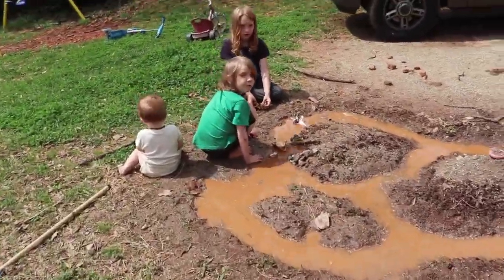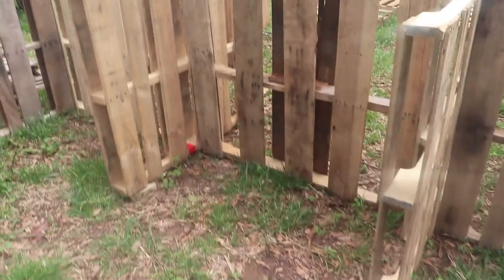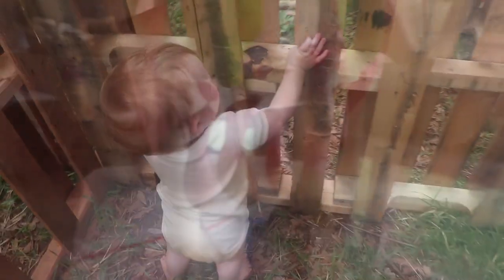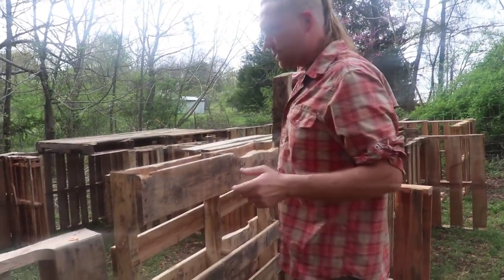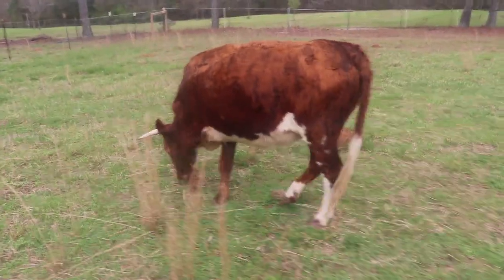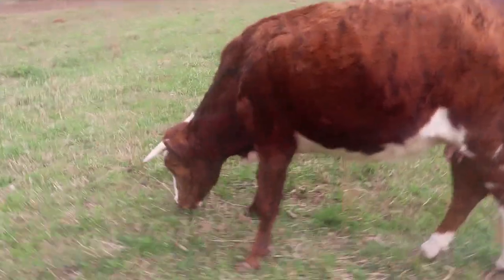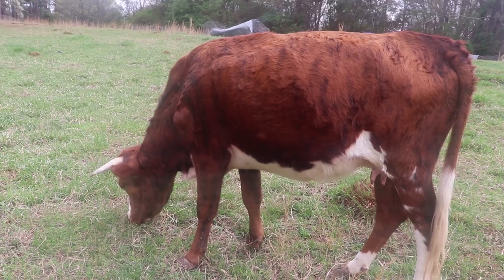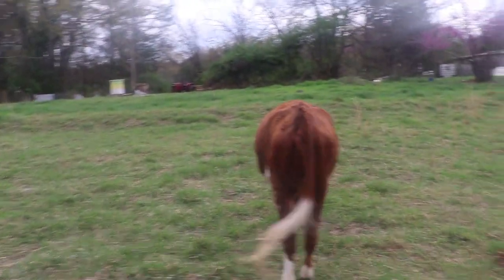This Pallet Project Finally got Finished with the Correct Tools! || New Animal Next